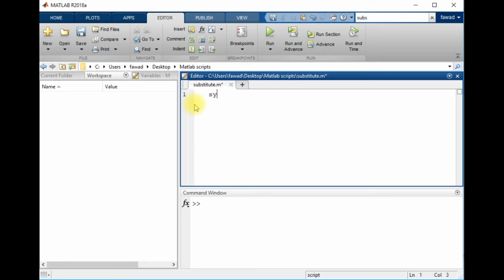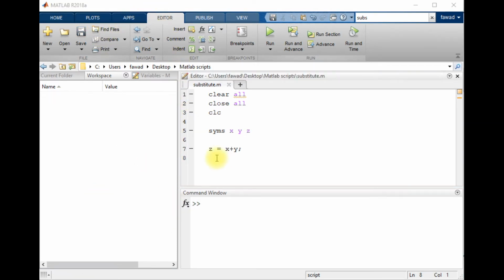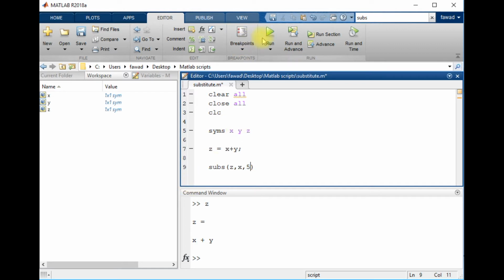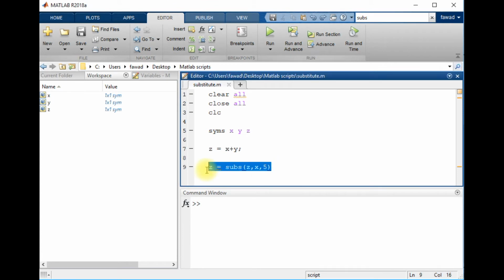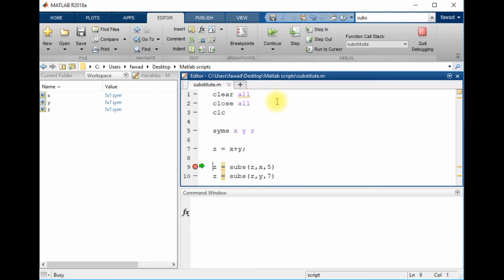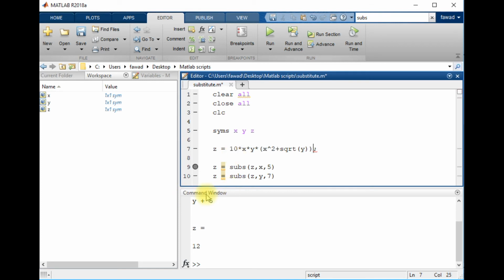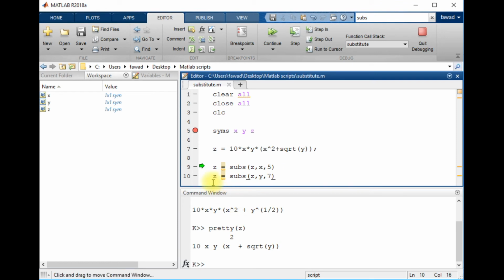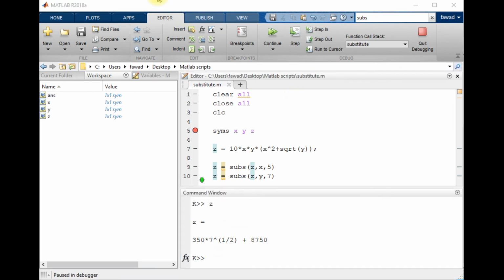Substitution of Variables in Expression | MATLAB online tutorial - (MATLAB full course)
MATLAB online tutorial